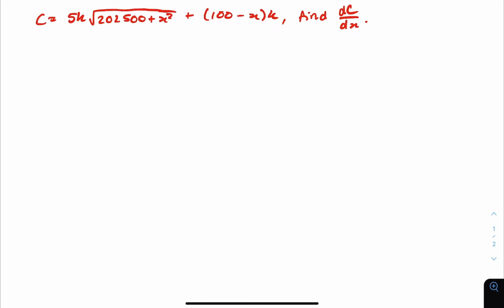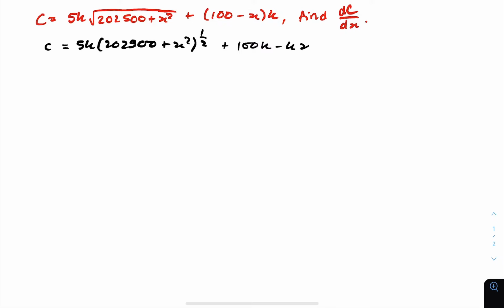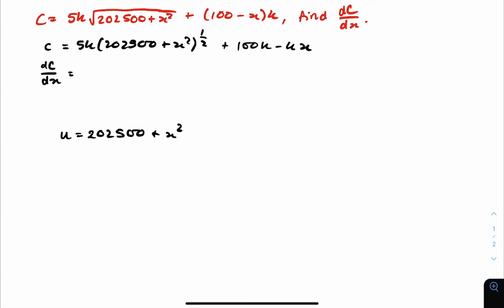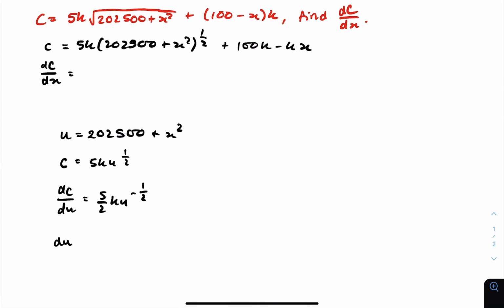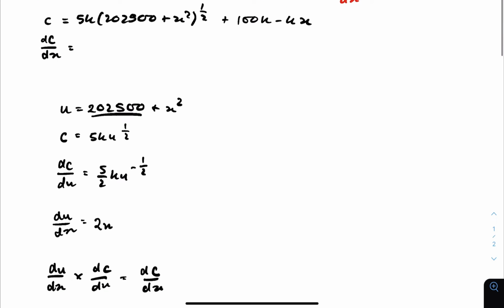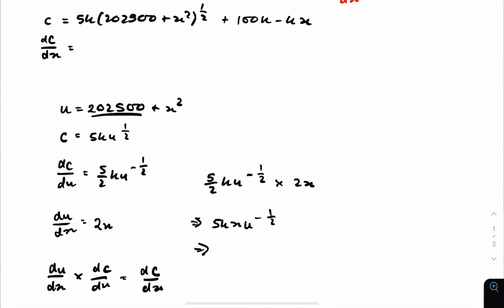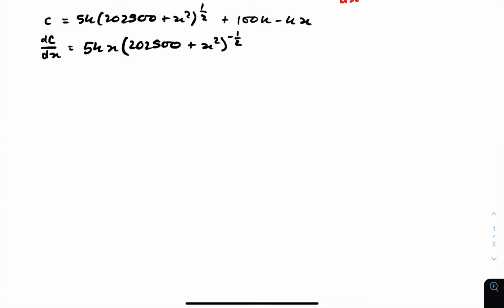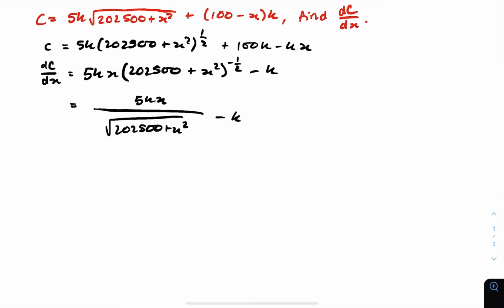The Help Desk #36: Differentiation